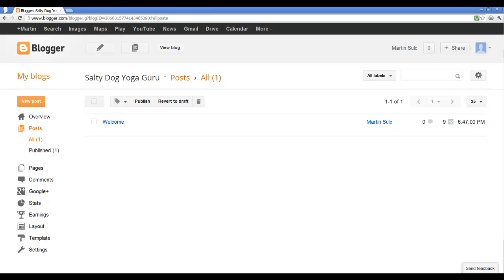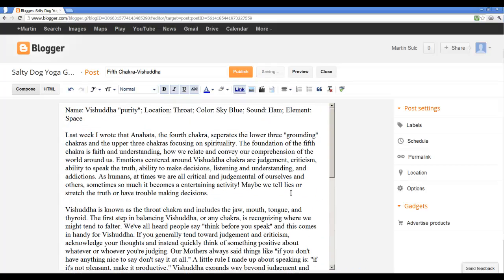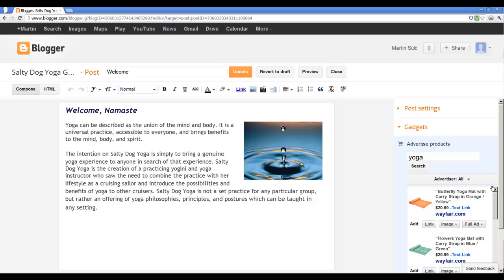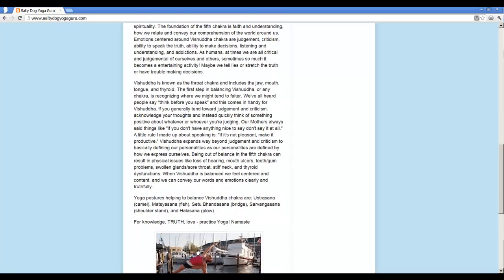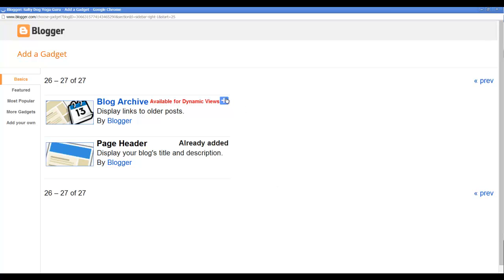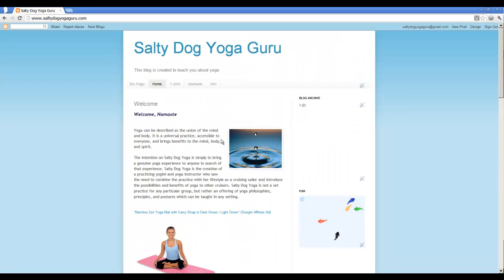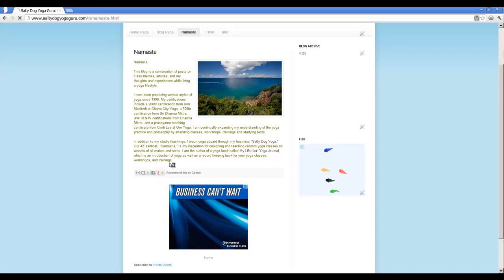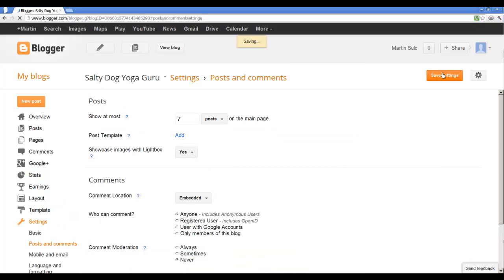New post and change order of your blog.mp4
We discuss how to add posts to your blog and change the order of the posts on google blogger.